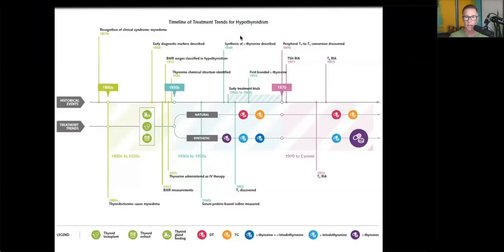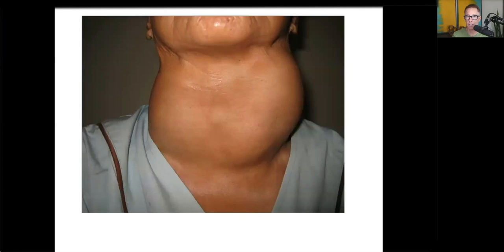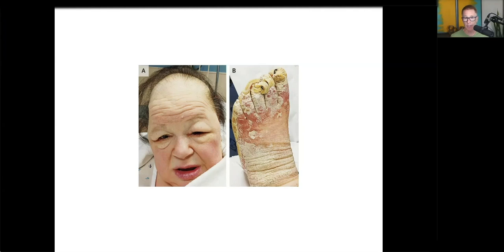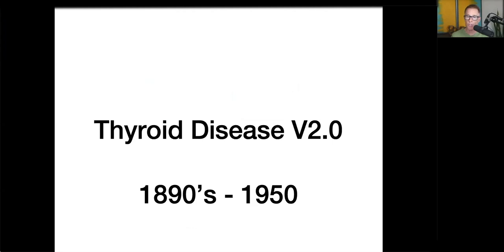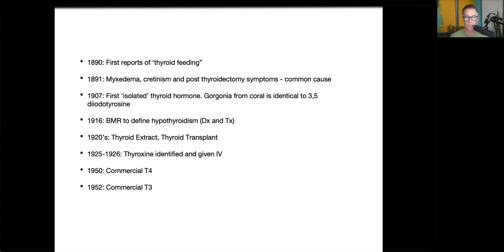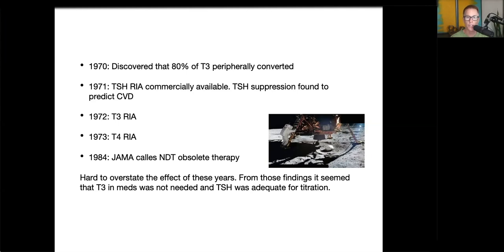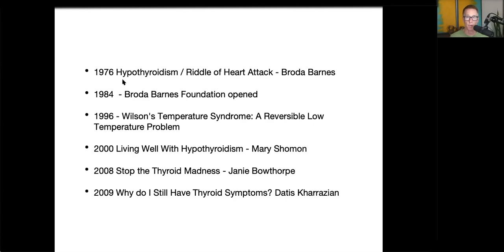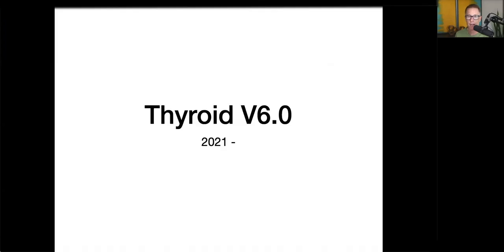A Brief History of Thyroid Disease and Natural Thyroid Medication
Today, I want to share with you a quick run-through of the history of thyroid disease and thyroid treatments.  That’s because I think it’s always helpful to know why we have the various conundrums, debates, and conflicts we have in medicine.

It will also help us dive deeper into why some people may be at odds when it comes to thyroid disease. It’s also going to give you some great context around thyroid medications, and why they have fallen in and out of favour.

So, without further ado, let’s break down the different phases of thyroid history, and how we got to where we are today….